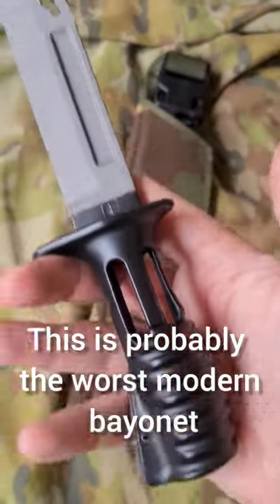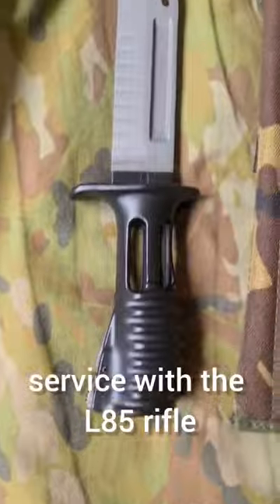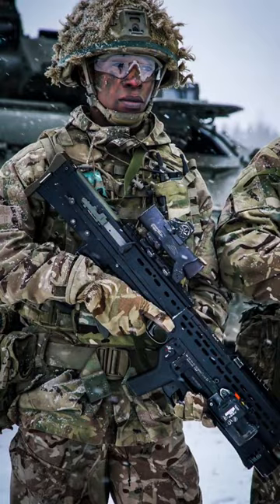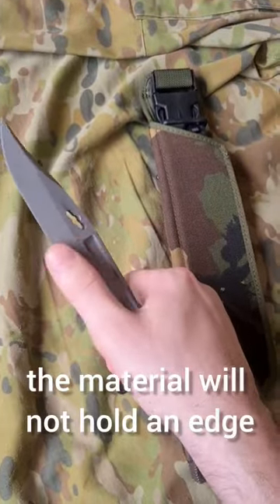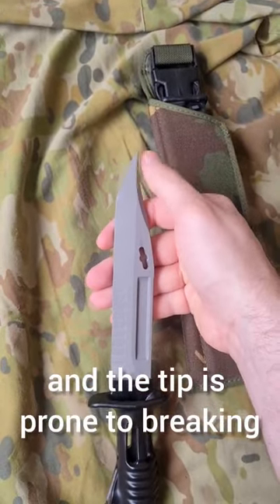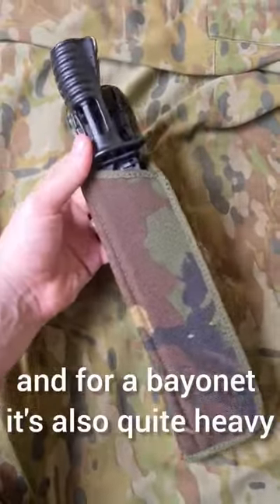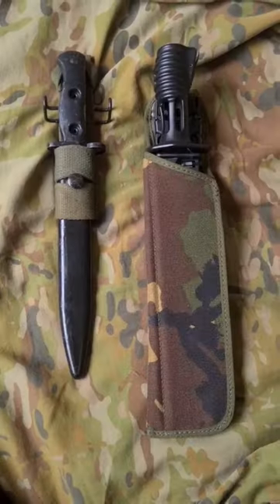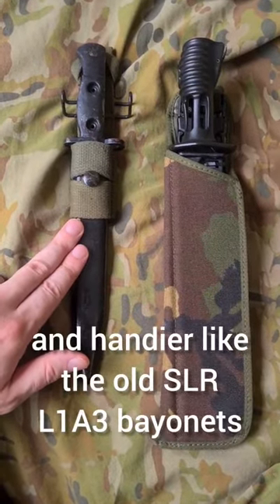How are they still using this 30 years later!